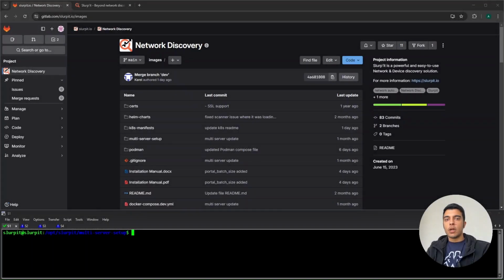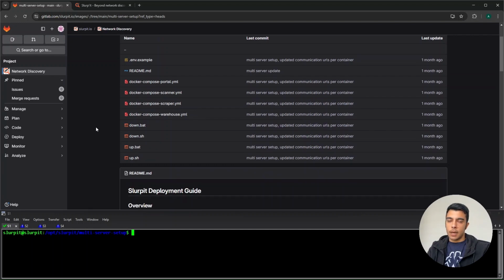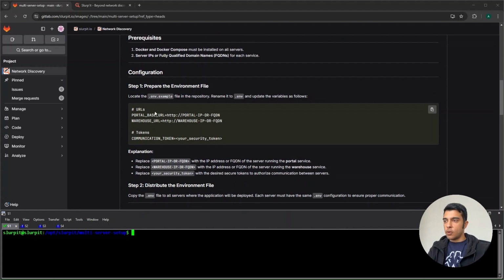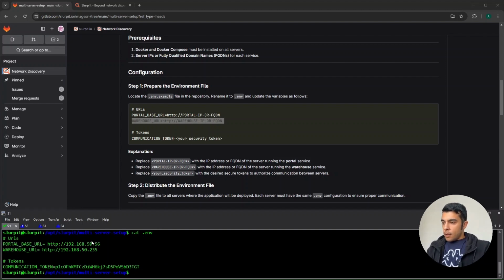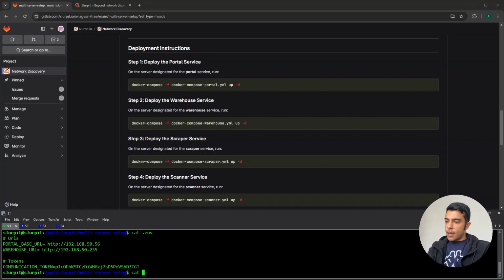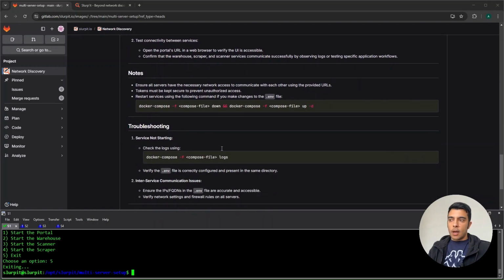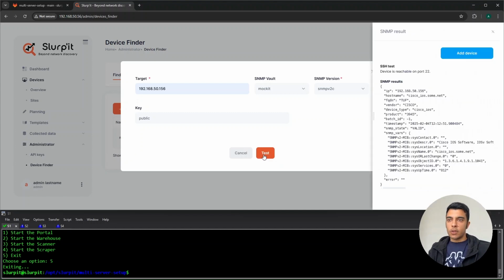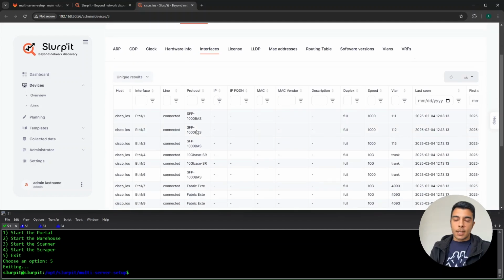Slurpit Tutorial - Multi-Server Setup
Learn how to configure a multi-server setup for Slurp'it.